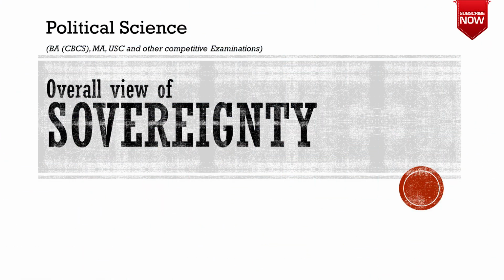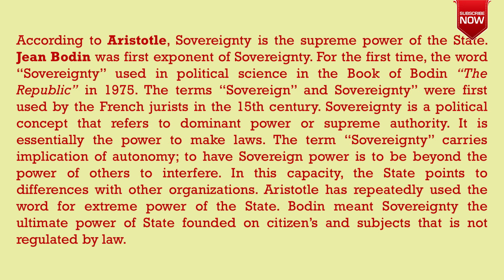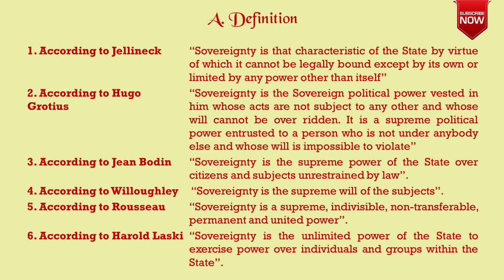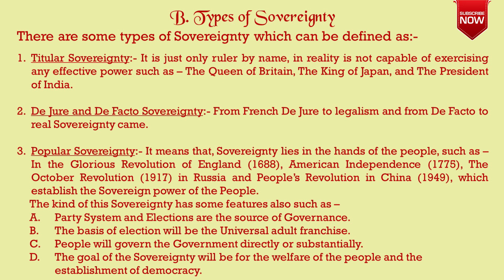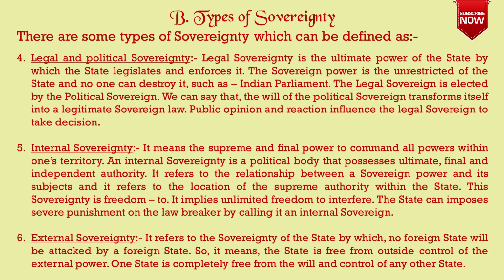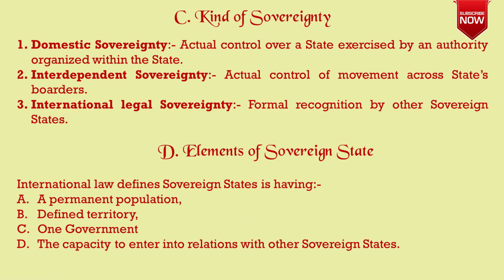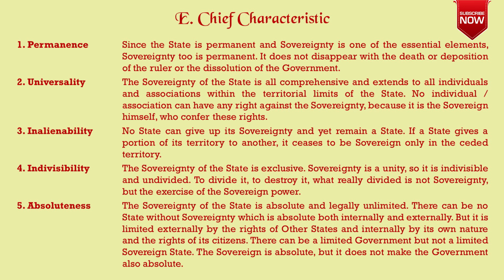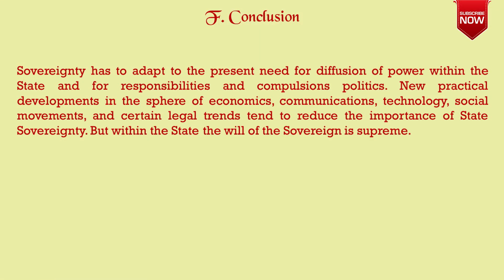EP 242| Sovereignty an overall view | BA (CBCS), MA, USC and other competitive Examinations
sovereignty an overall view,

Political Science – Overall view of Sovereignty –
For BA (CBCS), MA, USC and other competitive Examinations.

Sovereignty is one of the most essential elements of the State as there can be no State without it. It is the soul of the State. The word derived from the Latin word Superanus which means supreme power. In Greek politic, Sovereignty had been used to indicate supreme power of the State. It represents unity of the State where by the State is externally free and internally supreme. Sovereignty refers to the source of ultimate authority in society. It is the claim to be the ultimate political authority subject to higher power with regards the making and enforcing of binding decisions in society.